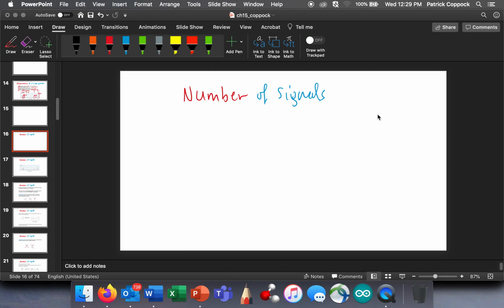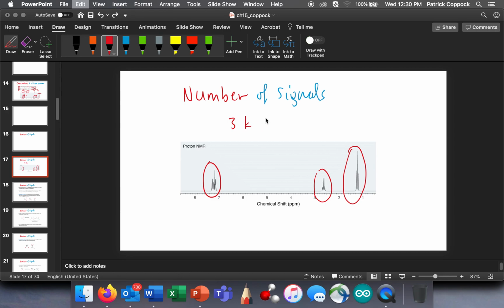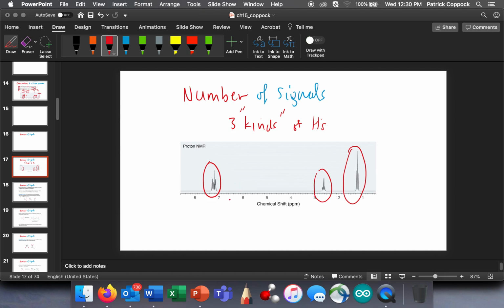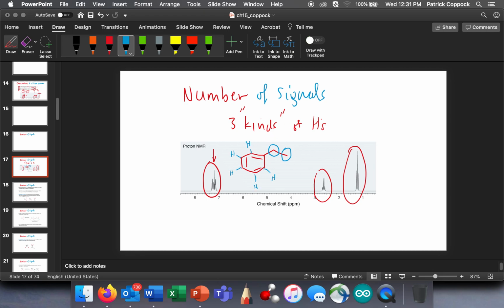Number of Signals (1) simple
A very brief introduction to the meaning of number of signals in a H-NMR spectrum